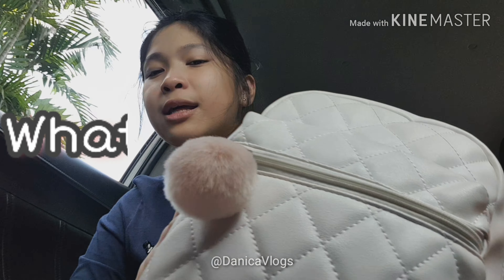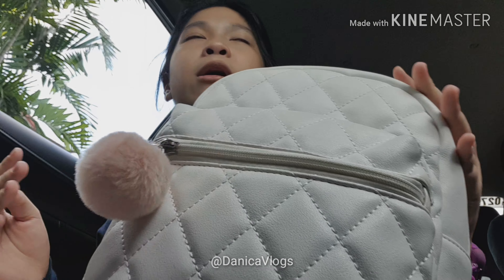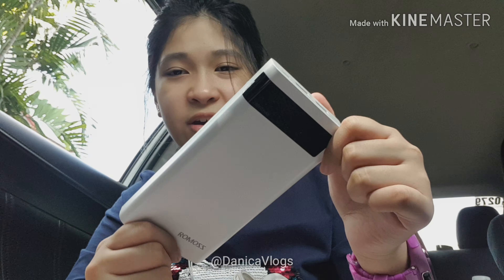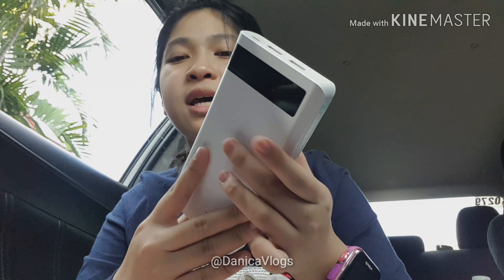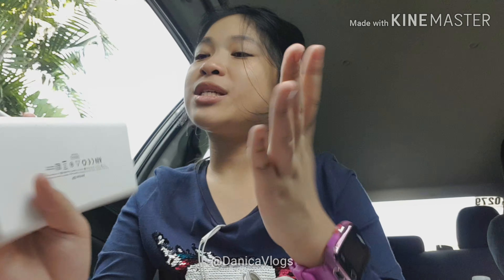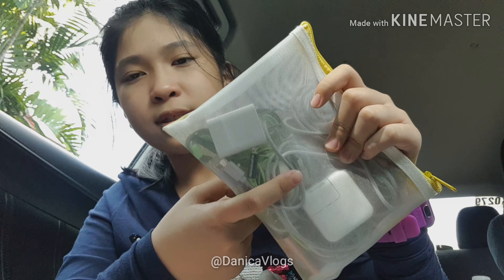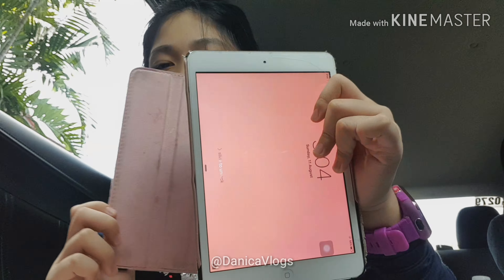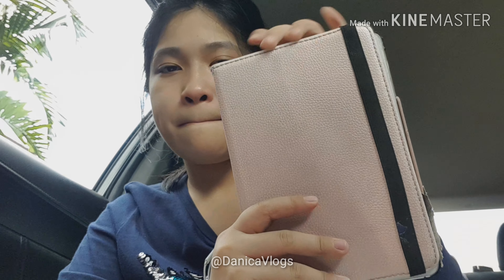What's in my Bag?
w a t c h   i n   1 0 8 0 p   f o r   b e s t   q u a l i t y

Hey guys! In today's video i will be showing you all what's in my bag while in a vacation in pangasinan.Please be reminded that I'am not trying to brag or show off any of my stuff in this video.Please support my channel by subscribing and liking and sharing my videos.Thank you for spending your time in watching my video!

When is my bday? Nov.18,2008
Where do I live? Philippines
How many siblings do I have? None
What grade am I? 5th grade

e d i t o r   a n d   f i l m   d e v i c e
editor:kinemaster
film device: samsung s8+

Popular music used by youtubers

xoxo danica